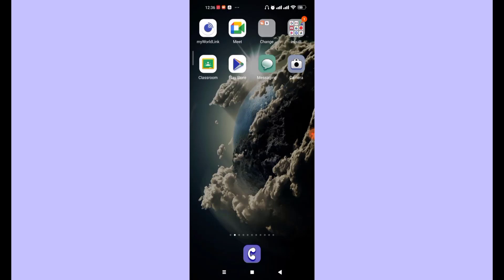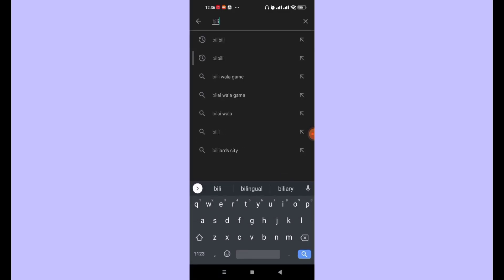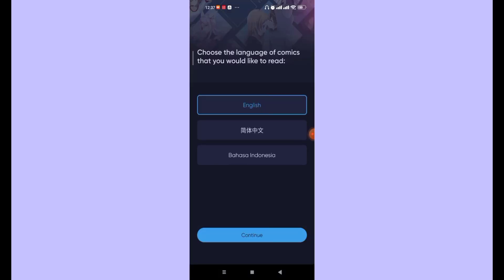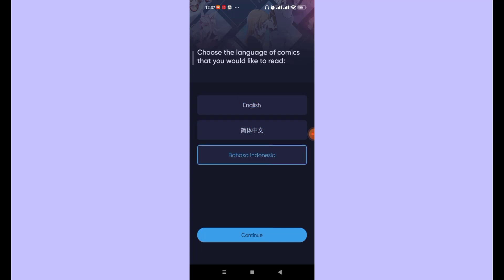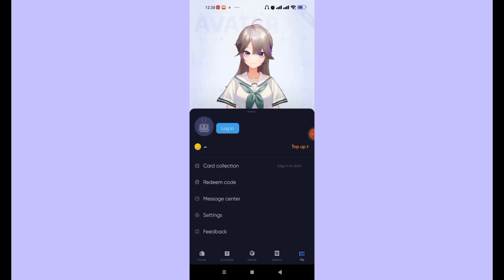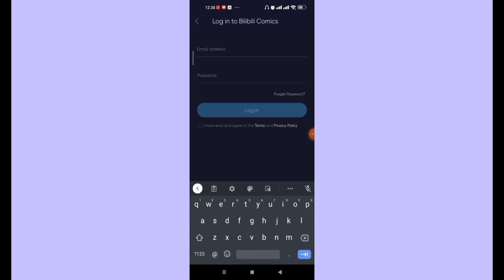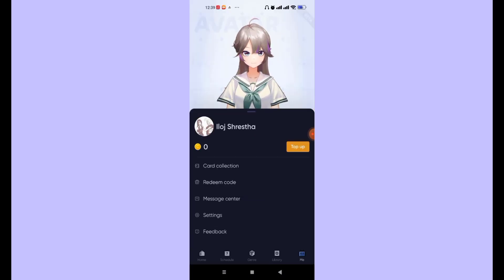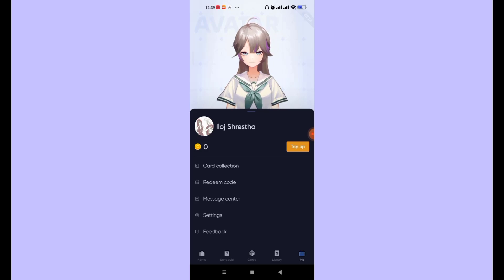How to Download Bilibili Comics App and Login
In this video I will guide you in step by step process on how to download and login to the bilibili comics app

STEPS REGARDING :
1. Make sure that you are connected to the internet an then open up the play store app.
2. Once the home page of the play store app opens up on your screen, click on the search bar and type in "bilibli" ad hit the search button.
3. Once the app shows up on your screen, click on the login button on the right hand side of your screen.
4. After the app is completely downloaded and installed onto your device, open it up.
5. Once that home page of the app opens up, click on the me option on the bottom right corner of your screen.
6. You will be guided to another page, click on the login button.